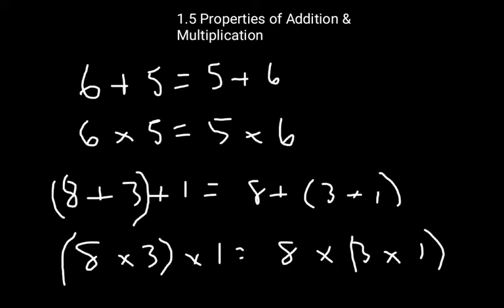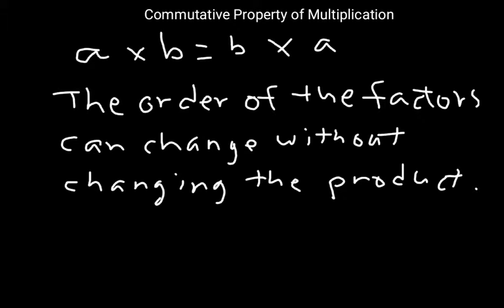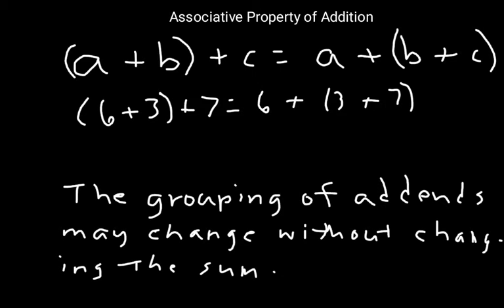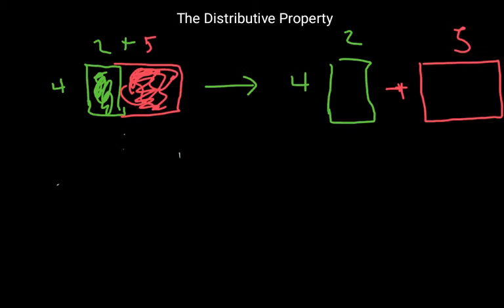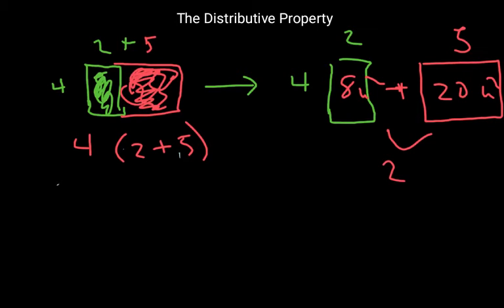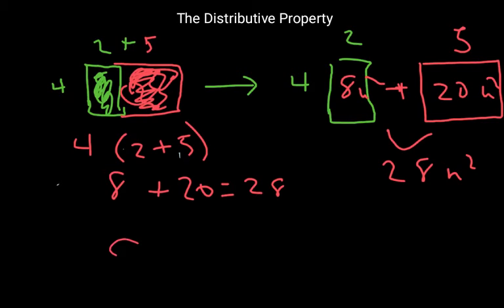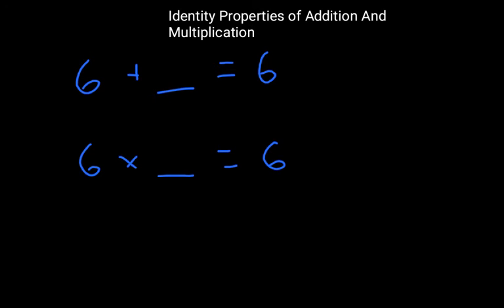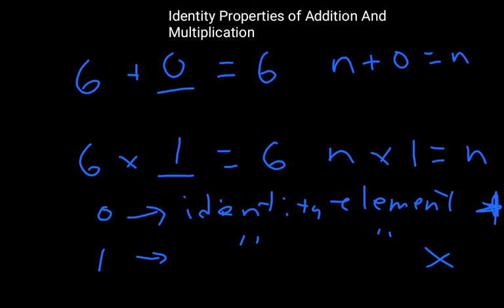Prealgebra 1.5 Properties of Addition and Multiplication